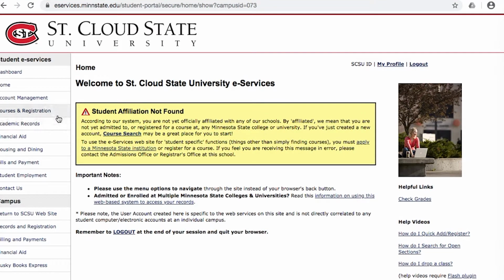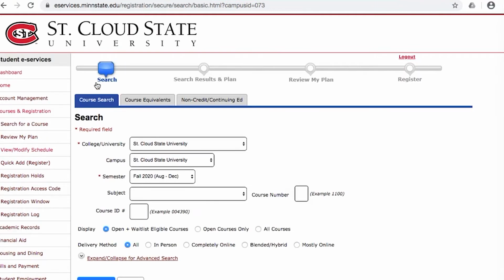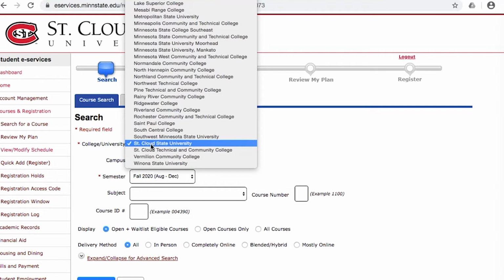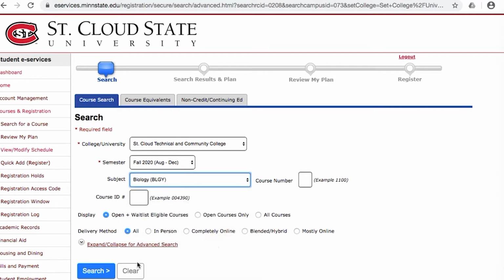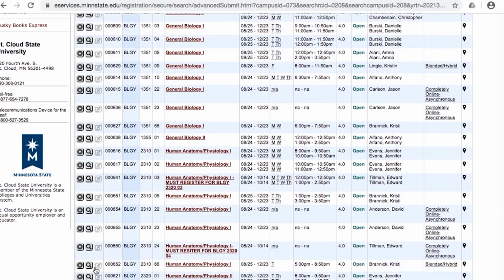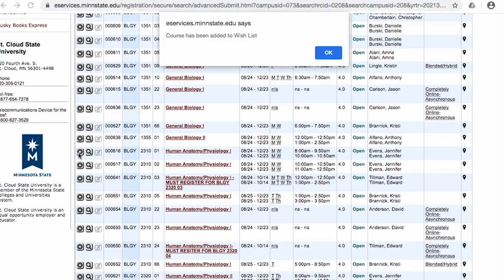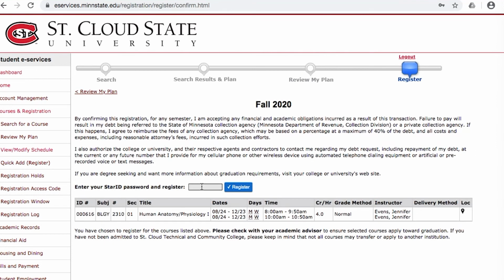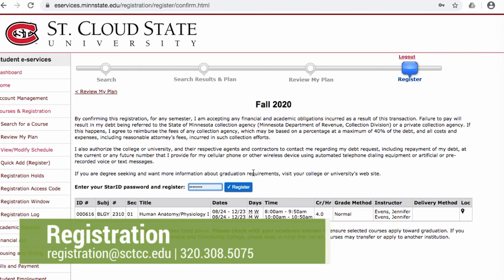How to Register for Classes at SCTCC as a Visiting (Minnesota State) Student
Step by step instructions on how to register for classes at SCTCC as a visiting student from another Minnesota State College or University.